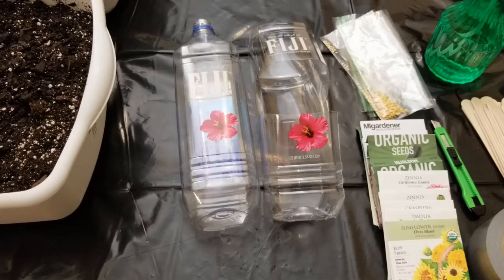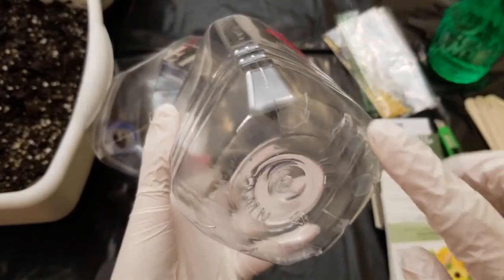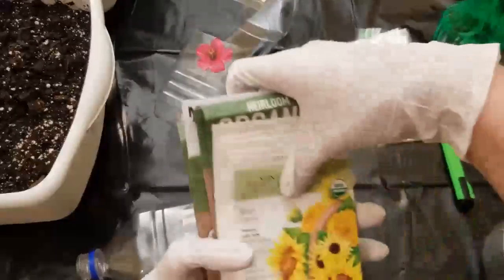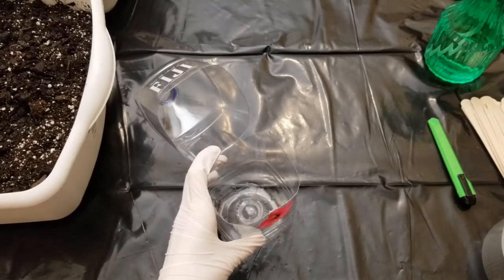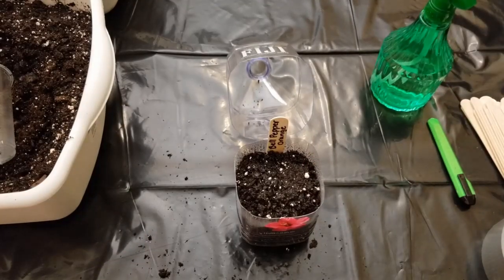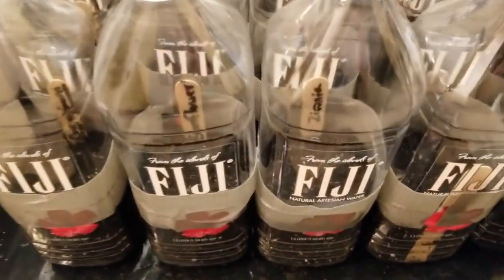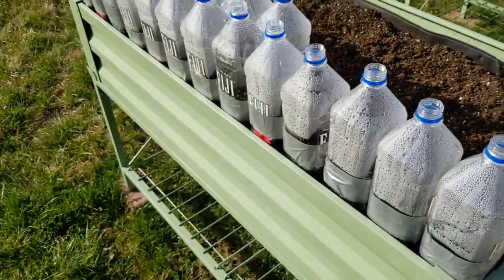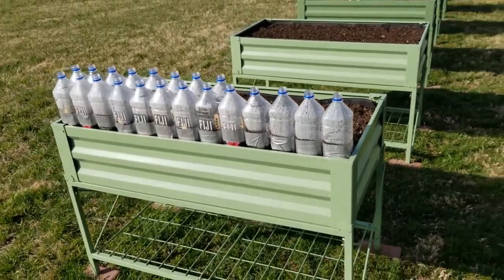Winter Sowing | Seed Starting in Water Bottles | Winter Sowing Method | Part 2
Winter Sowing Part 2! I'm starting more tender plants like tomatoes, peppers, basil, zinnias, and sunflowers. I'm sowing seeds in water bottles to grow seedlings outdoors for this years veggie and cut flower garden.

Amazon link Fiskars Scissors-

Amazon link Wooden Craft Sticks (100 pieces)

Amazon link Duct Tape (Duck Tape brand) 20 yard roll

Amazon link Duct Tape (Duck Tape brand) 45 yard roll

Amazon link- Miracle Gro Organic Container Mix:

☀️Gardening Tools:

Amazon link for a Quick Connect Set-

Flexzilla Garen/Water Hose-

Orbit Max Sprayer/Nozzle-

Orbit Max Wand Sprayer-

Amazon link 30 Gallon Sleek Garden Bag-

Amazon link 45 Gallon Sleek Garden Bag with Leaf Scoops-

Amazon link 30 Gallon Fiskars Kangaroo Garden Bag-

Amazon link- Sunnydaze Garden Cart/ Seat

Amazon link Weed Barrier-

Amazon link Crescent Garden 18in Self-Watering Planter-

Amazon link Crescent Garden 26in Self-Watering Planter-

Amazon link Wooden Planter (Emerging Green)-

🐛Pest Control:

Amazon link Bonide Neem Oil-

Amazon link Cucumber Beetle Trap-

Amazon link Spectracide Japanese Beetle Trap Value Pack (Better Deal)

Amazon link Spectracide Japanese Beetle Trap-

💧Drip Irrigation Supplies:

Water Hammer Suppressor (Amazon)-
Two Way Splitter (Amazon)-
Faucet Timer (Amazon)-
Backflow Preventer (Amazon)-
25 PSI Pressure Regulator (Home Depot)-
3/4-1/2 in. Drip Tube Adapter (Amazon)-
Black Poly 1/2 in. Drip Tubing (Home Depot)-
1/4 in. Dripline Tubing (Home Depot)-
Punch Tool (Amazon)-
Punch Tool (Home Depot)-
1/2 in. Barbed Tee (Home Depot)-
1/2 in. Barbed Elbow (Home Depot)-
1/2 in. Barbed Coupling (Home Depot)-
Figure 8 End Closure (Home Depot)-
1/4 in. Barbed Connector (Home Depot)-
Goof Plugs (Home Depot)-
Shut-off Valves (Amazon)-
Landscape Staples (Amazon)-

🌱Seed Starting Supplies:

Amazon link Timer-

Amazon link Clamp Light:

Light Bulbs

Amazon link Plant Markers / Tags:

Tripod 80 in.-

Ring Light 12 in.-

There is no additional cost to you. My earnings are used to help support and grow my channel. Thank you for your support so that I can continue to provide you with free content. 🙂